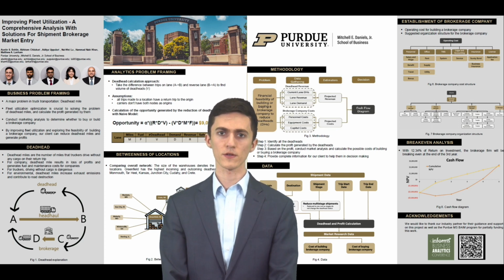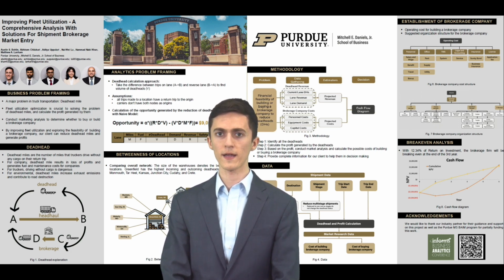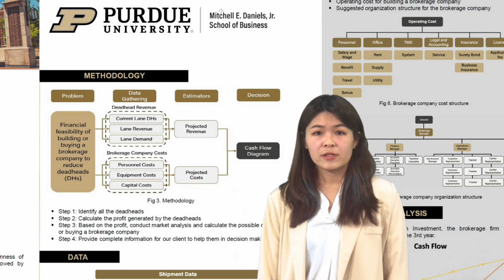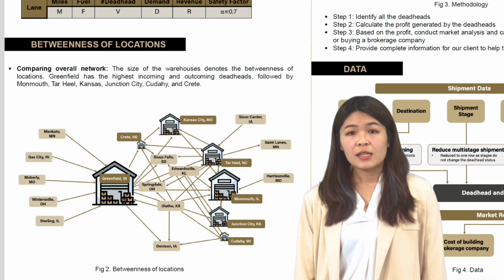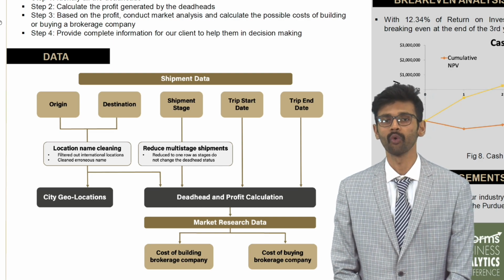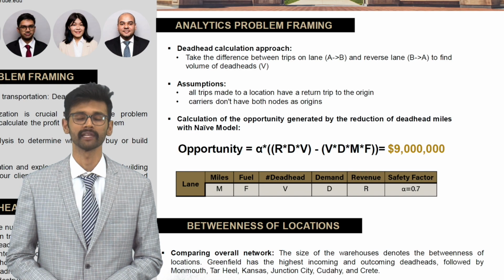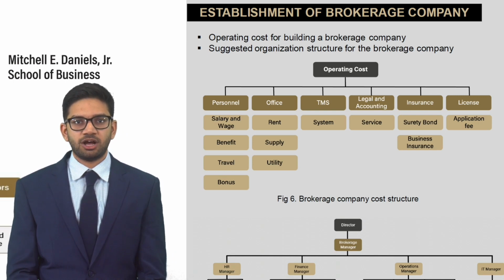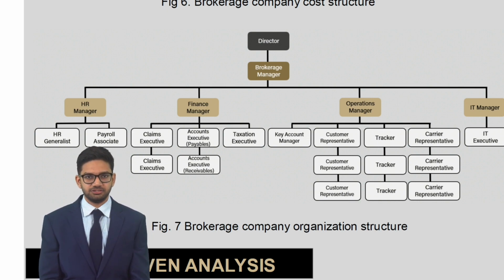Improving Fleet Utilization – A Comprehensive Analysis For Shipment Brokerage Market Entry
Authors - Austin Bohlin, Abhiram Chilukuri, Aditya Uppuluri, Nai Wei Lu, Hammad Nani Khan, Mathew Lanham

Abstract - Freight companies often face the issue of deadheading, which occurs when a truck returns empty to the point of origin after delivering a load. Deadhead miles are a significant cost for businesses, wasting resources such as fuel, time, and labor costs. In addition, private fleets and dedicated trucks often face suboptimal freight or backhaul options, further increasing deadhead miles.
In collaboration with a national food delivery firm, we research and develop a solution to mitigate these costs by starting a third-party brokerage to haul outside vendors' freight, leading to increased utilization of their private and dedicated fleets. Our analysis focused on comprehensive shipment, lane, and carrier data to construct models that optimize return routes, reducing deadhead miles. Additional market research was performed to demonstrate the role of brokerage firms in connecting shippers and carriers and the costs associated with building or buying such a firm.
This engagement accounted for real-world obstacles, such as driver rejections and liability concerns, to provide the client with a comprehensive understanding of the profitability and risks involved. This engagement led to improved transparency of the business and market which allowed the firm to make a strategic decision to begin a brokerage.